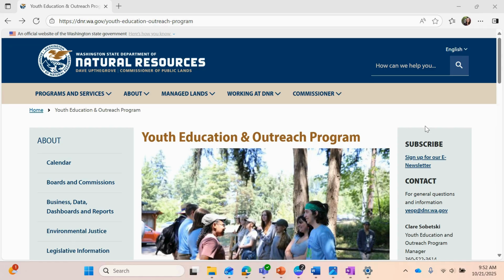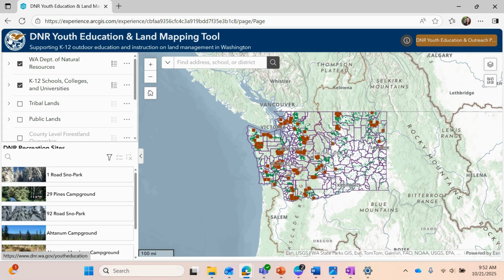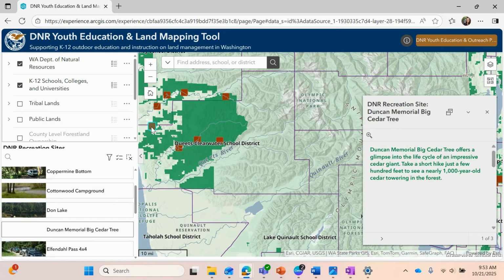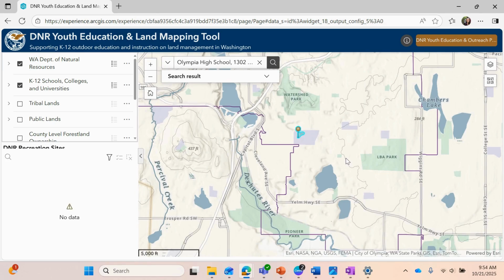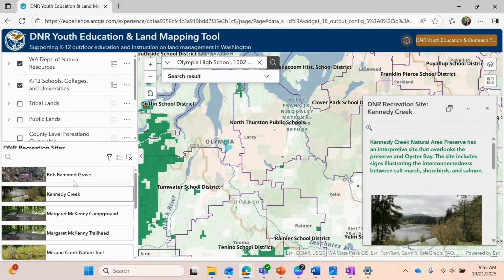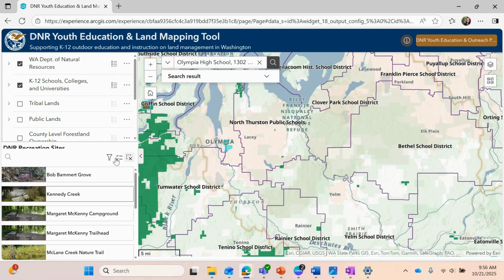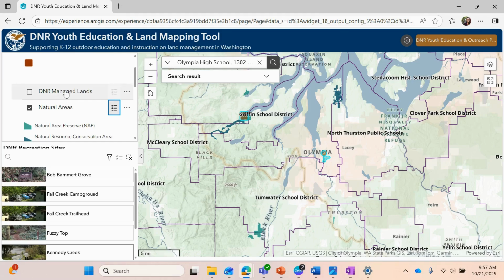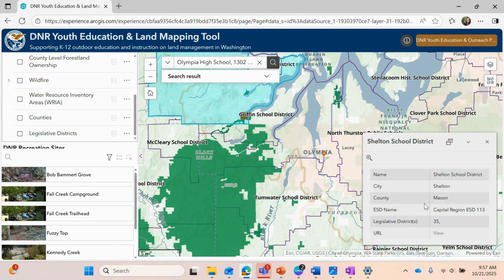Youth Education and Land Mapping Tool Basics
Learn the basics of how to navigate the Youth Education and Land Mapping (YELM) Tool on DNR's Youth Education & Outreach Program's website.